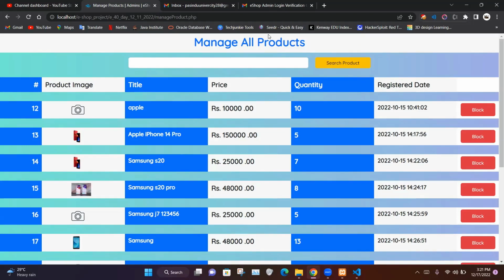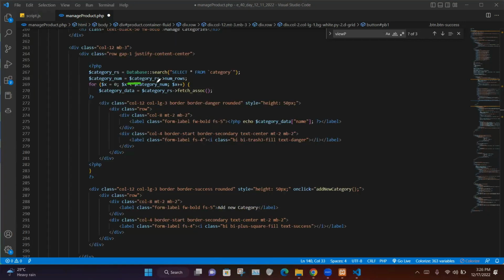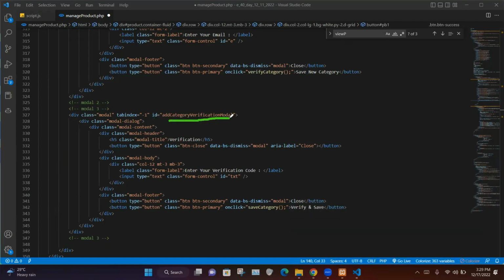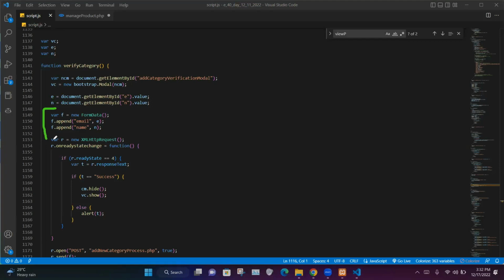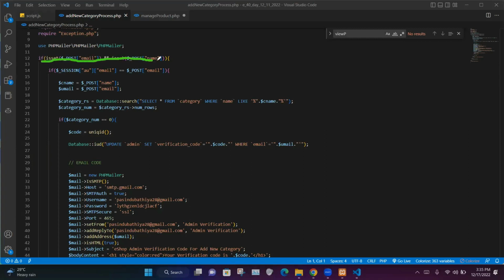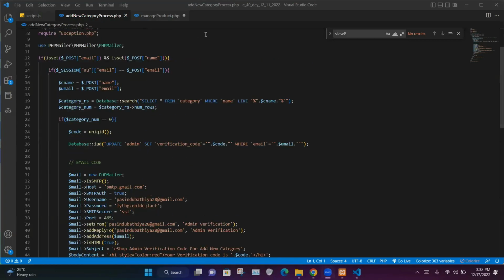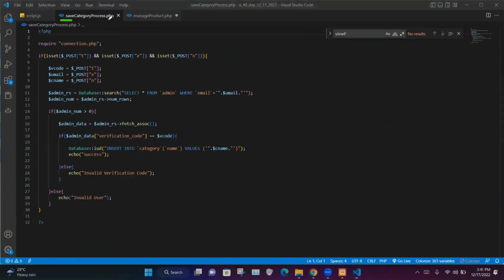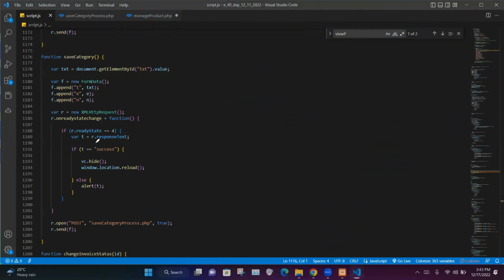Video 44 :- Design and program the category registration and viewing process.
Video title : Design a responsive category registration modal in manage product page using HTML, CSS, JavaScript and Bootstrap and program the category registration and viewing process.